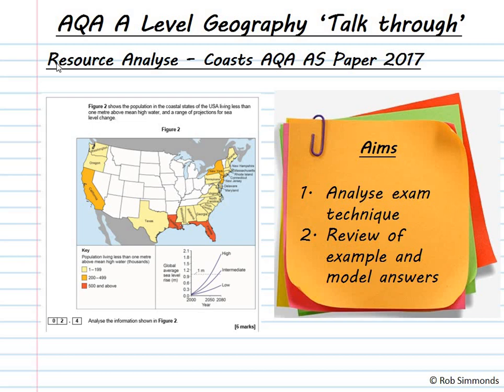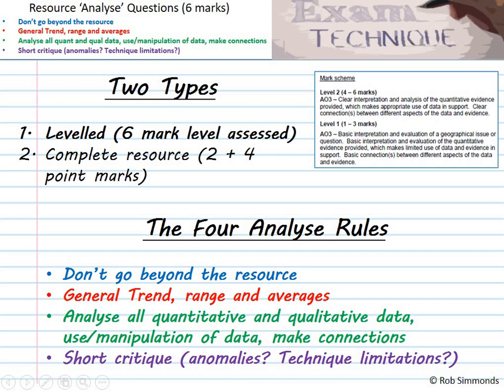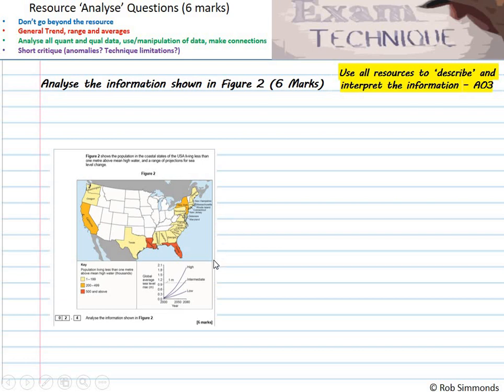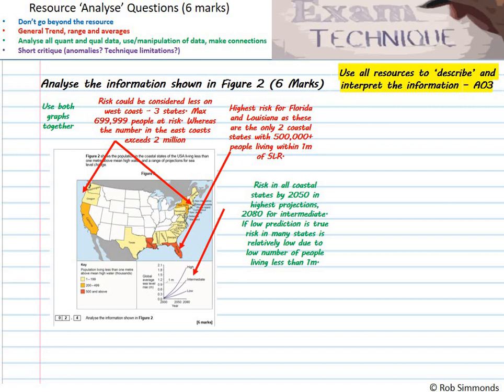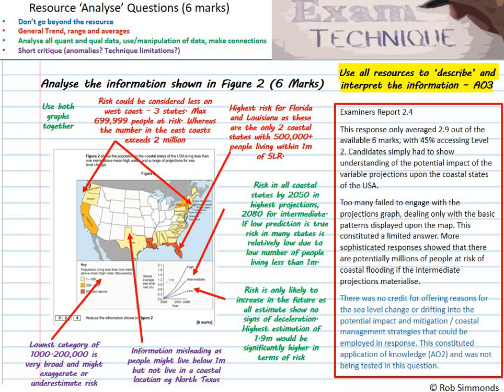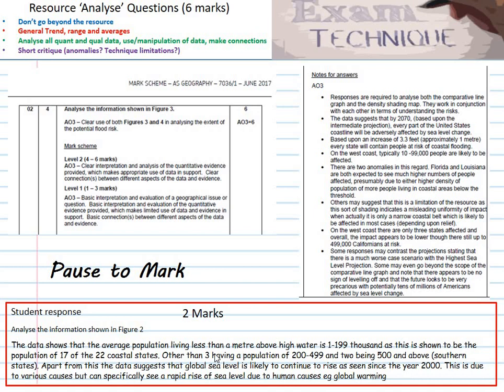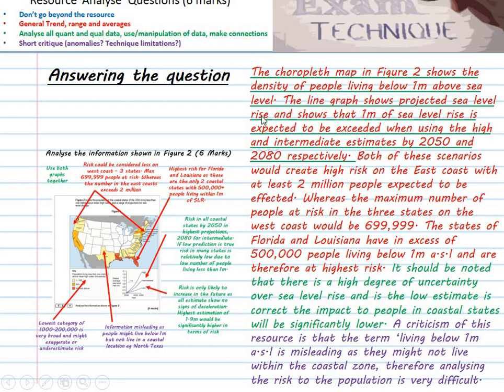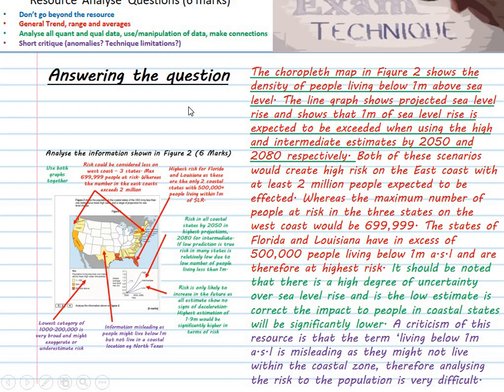AQA Geography A Level Resource Analyse Coasts USA Map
This 'Talk through' discuss the technique required for a 6 Mark Resource Analysis question.

Figure 2 shows the population in the coastal states of the USA living less than one metre above mean high water, and a range of projections for sea level change. Analyse the information shown in Figure 2. (6 marks)

The 'Four rules' should help you to answer this type of question.

The model answer is not intended to be perfect and was written under realistic time conditions.

Feedback and questions welcomed.